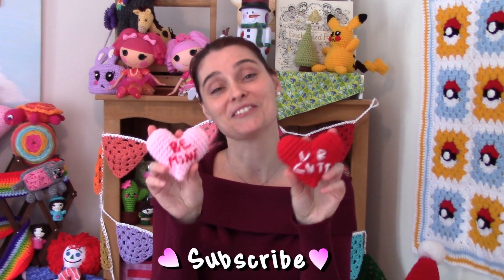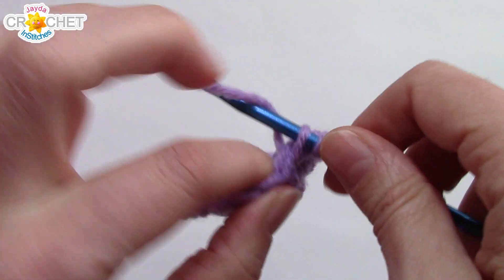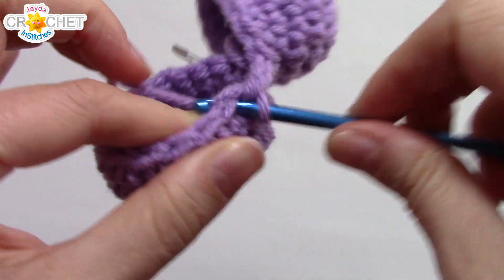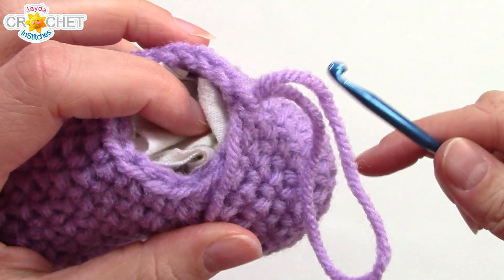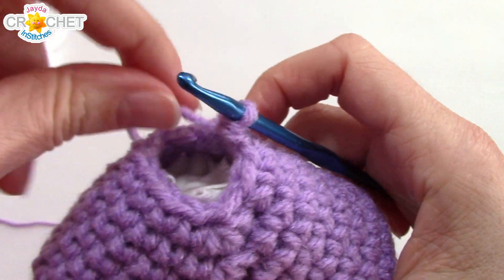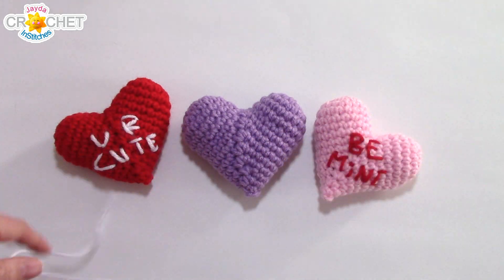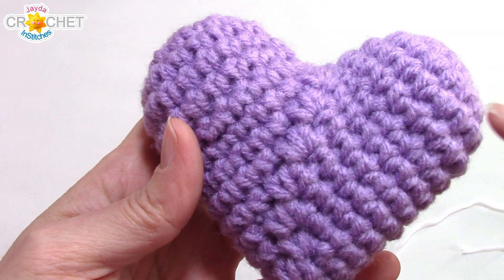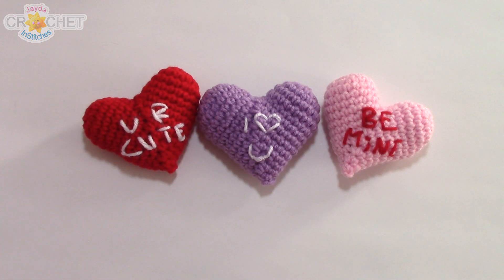Candy Heart - Crochet Pattern & Tutorial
Give your special someone a sweet little stuffed Candy Heart this year for Valentine's Day!  Learn how to easily embroider a charming message on it too!  Let's Stitch It Up Together :)

Thank you so much to all the fans that have visited our Etsy Shop and purchased a pattern.